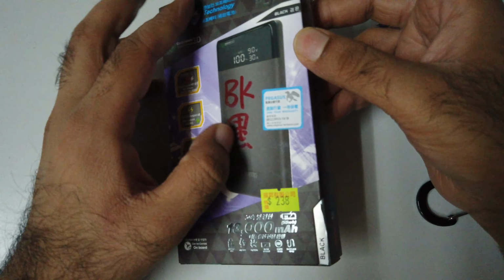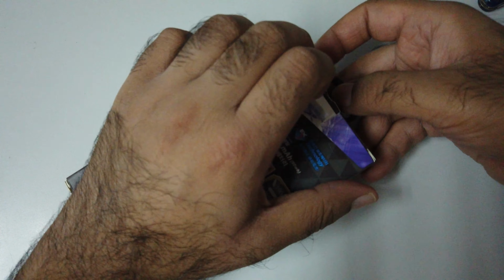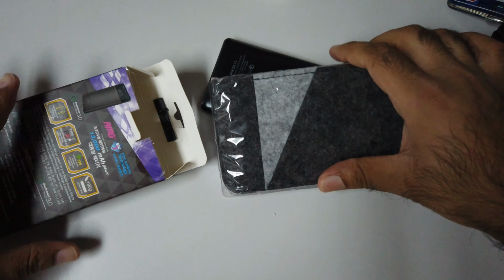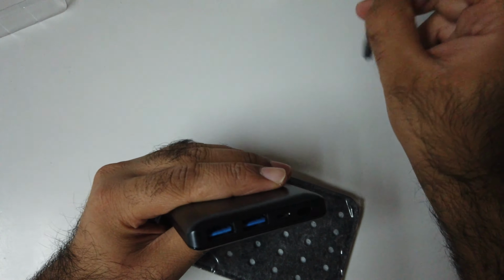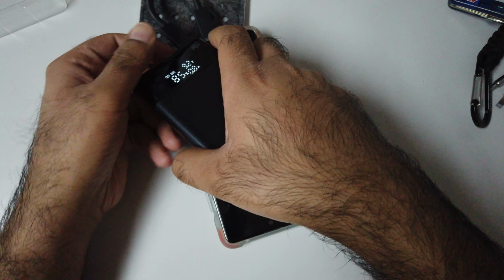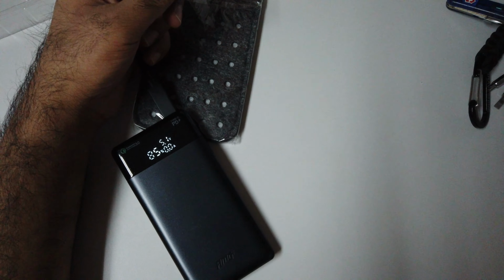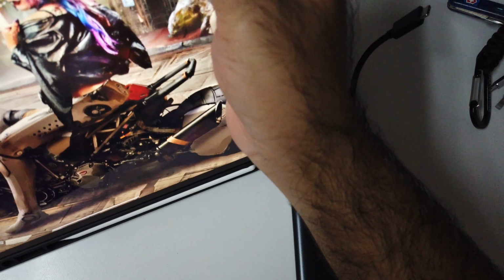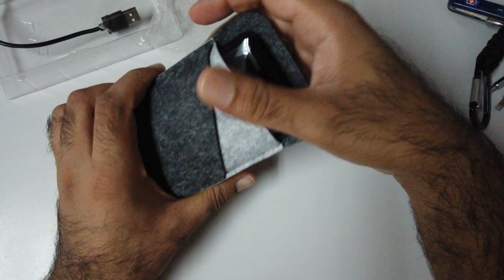AMG Ex3 13000mAh Unboxing & Review 🔋 The Best Qualcomm Quick Charge 3.0 Power Bank!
Here is the AMG Ex3 13000mAh Power Bank, is this best fast charing power bank. I really like this amazing Quick Charge 3.0 Power Bank. Also its a 13000 mAh lightweight powerbank on the market. I love how fast it can charge my phone.

🛬Photography AudioBook